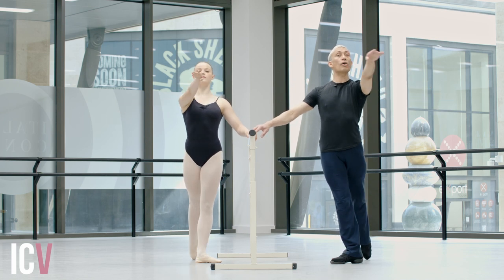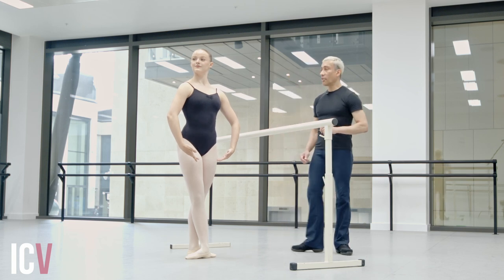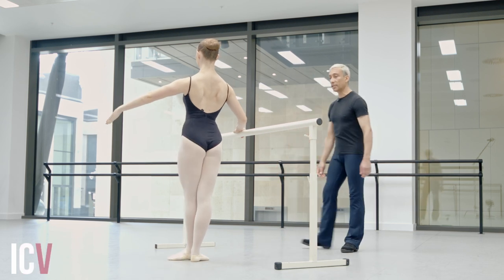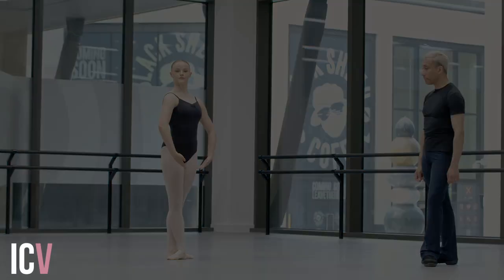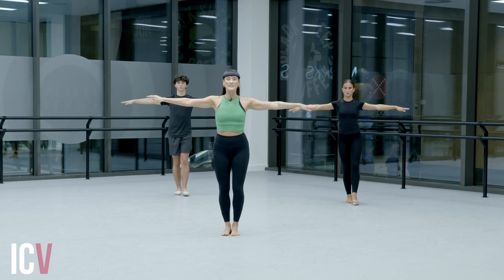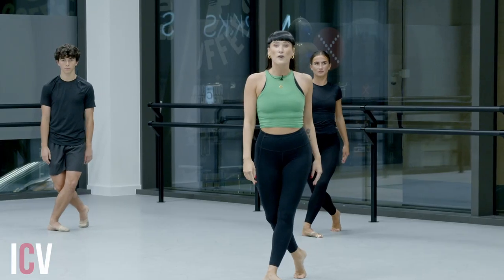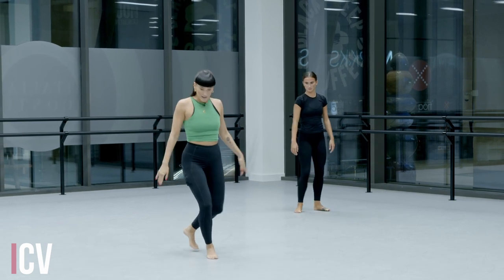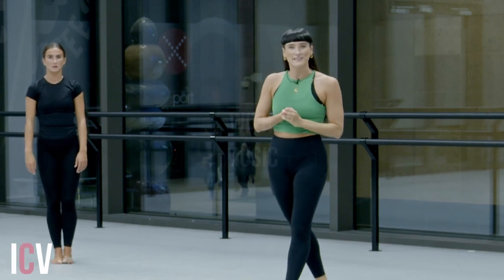DANCE AUDITION MATERIAL FOR ITALIA CONTI 2023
THIS VIDEO CONTAINS THE EXERCISES  TO BE SUBMITTED FOR 1ST ROUND DANCE COURSE AUDITIONS TO ITALIA CONTI 2023

You should consult your physician/doctor or health care provider before starting any exercise program,  especially if you have pre-existing injuries or physical conditions.

The illustrated exercises and suggested training programs provided by Italia Conti and Italia Conti Virtual is for general informational purposes only.

The illustrated exercises and suggested training programs contained within this content has been put together by trained professionals at Italia Conti, however all dance and exercise related activity is done at your own risk.

It is the viewers obligation to select the correct level of class suitable for their physical abilities and to be in good physical condition and be able to participate in the exercise.

Although we are confident that the information and exercises are beneficial, you the viewer assume all risk of injury, including death therefrom, in connection with your use of the information and programs provided by Italia Conti and Italia Conti Virtual.

Under no circumstances do we accept any liability to you for any loss or damage of any kind incurred as a result of the use of this website or Youtube Channel or reliance on any information provided on this Website and Youtube Channel

By pressing play and watching the video, you thereby confirm that you have read, understood and agree with this Disclaimer of Liability